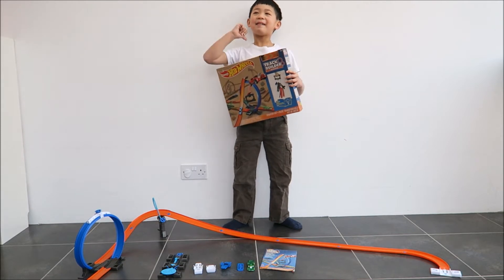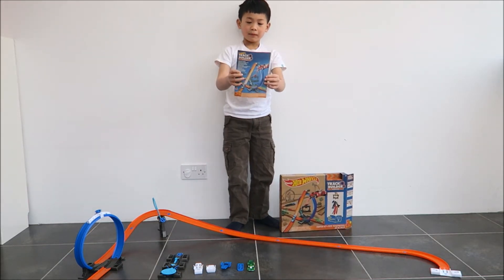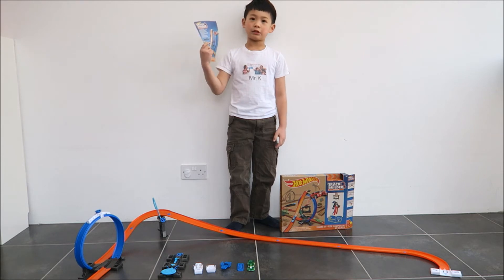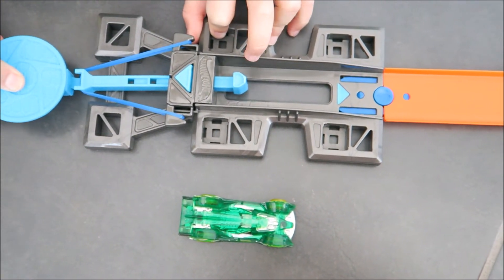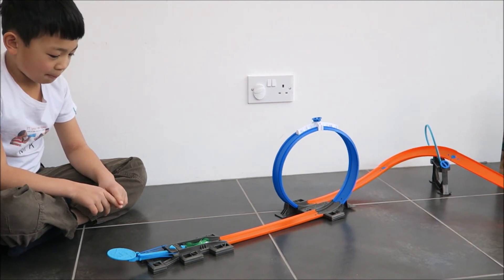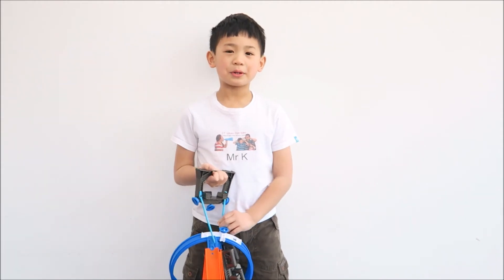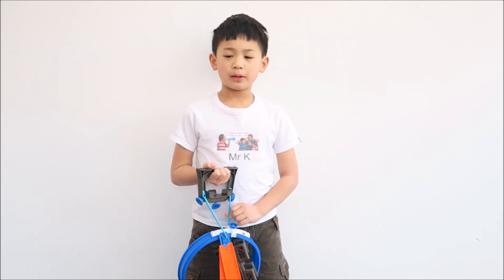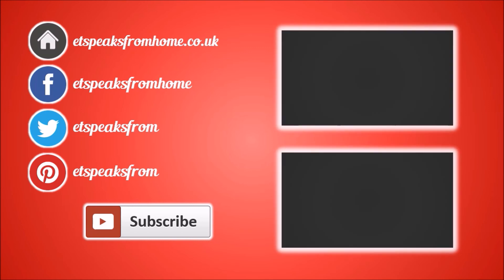Hot Wheels Track Builder Starter Kit Review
This impressive Hot Wheels Track Builder starter kit is a great way to start your Track Builder collection and build an epic world of Hot Wheels tracks! It is suitable for children aged 4 onwards.